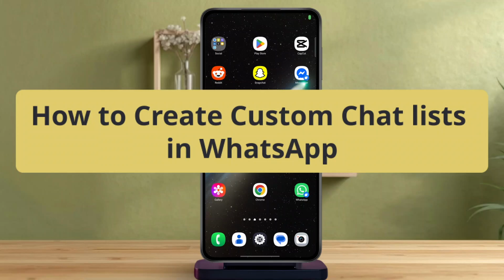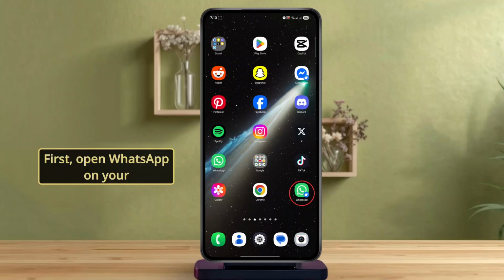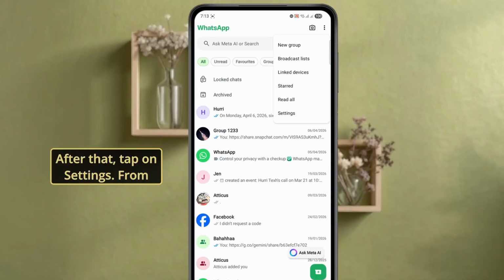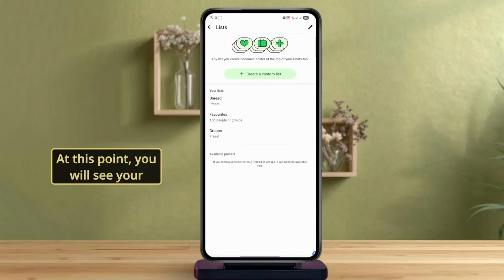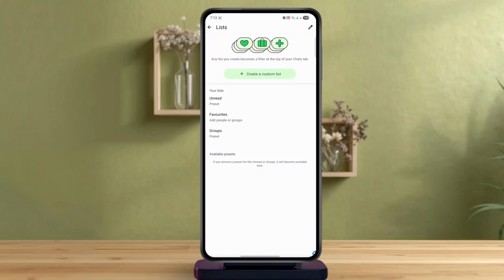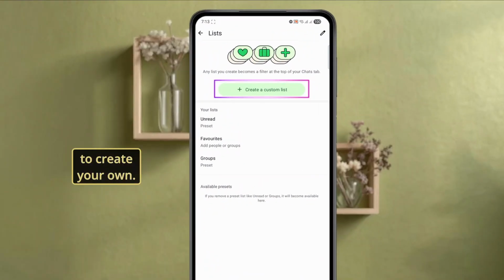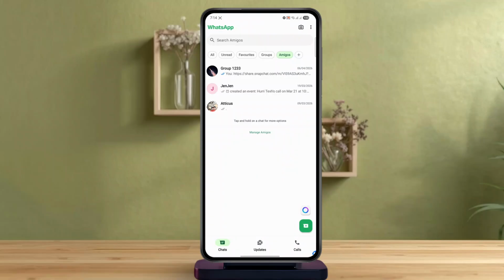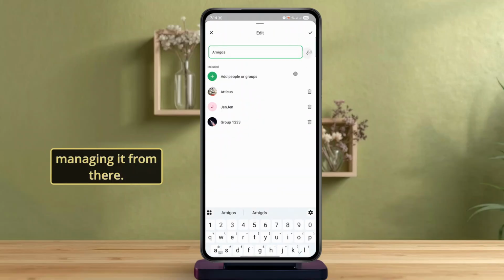How to Create Custom Chat lists in WhatsApp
Learn How to Create Custom Chat Lists in WhatsApp in this easy step-by-step tutorial. Discover WhatsApp chat customization techniques to build personalized chat lists and improve your messaging experience.

In this video, you'll learn how to create custom chat lists in WhatsApp, explore personalized chat lists, and understand WhatsApp chat organization for better contact management. We’ll also cover customizing WhatsApp contacts, using the custom chat list feature in WhatsApp, and share useful WhatsApp messaging tips, tricks, and hacks to organize WhatsApp contacts efficiently.

Timestamps:
0:00 Introduction
0:18 Open WhatsApp and Access Chats